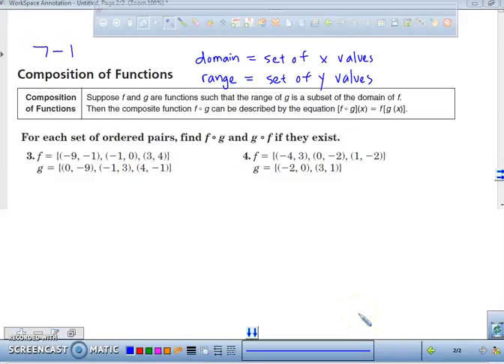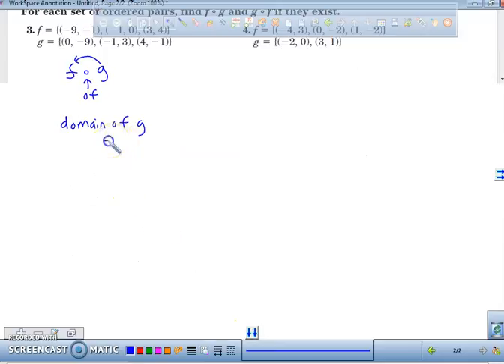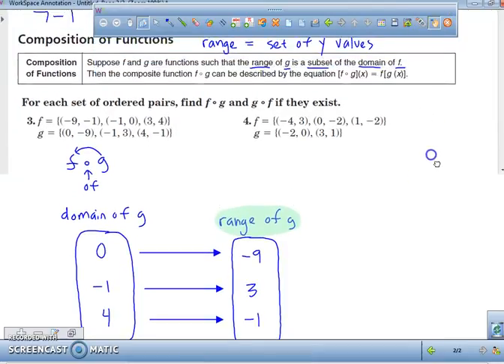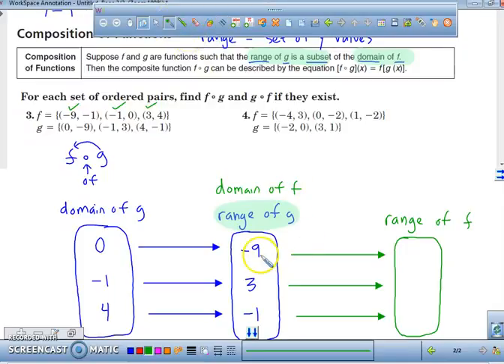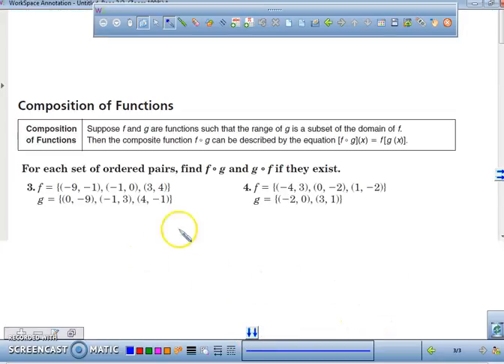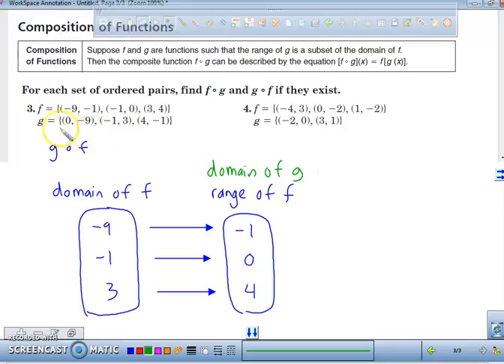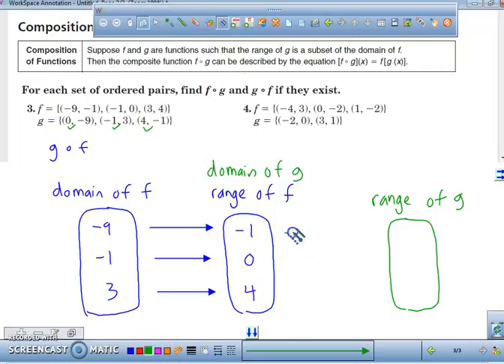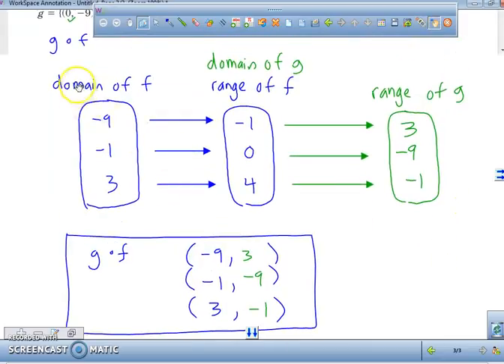7 1 Algebra 2B Operations on Functions Part B